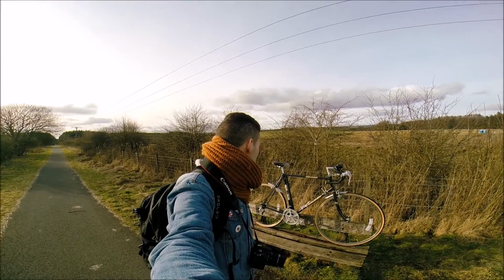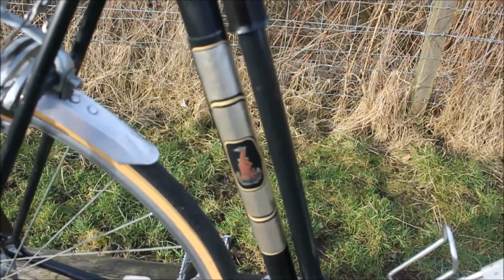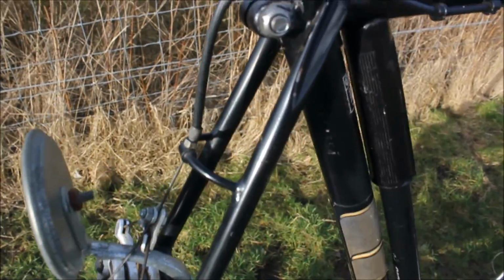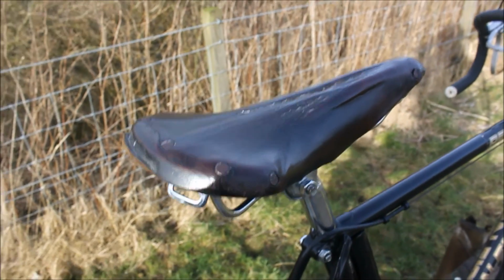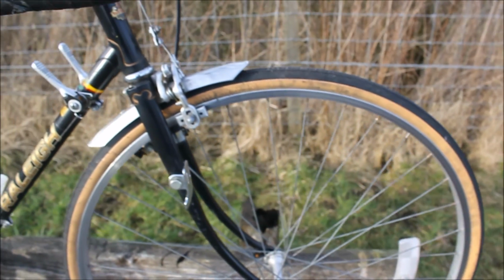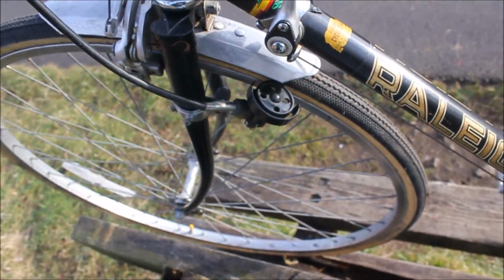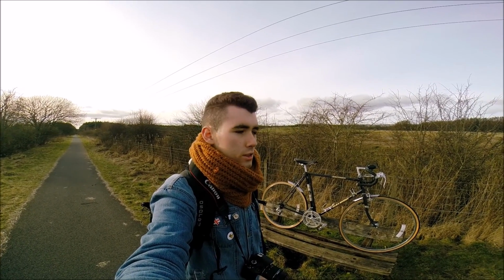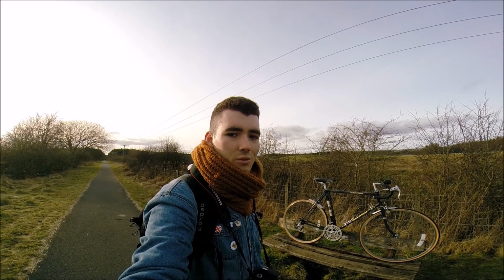THE NICEST BIKE I'VE EVER BOUGHT: 1981 RALEIGH RECORD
A quick tour of my lovely 1981 Raleigh Record, showing you the spec and a little about it. I will be selling this bike soon so I made the video so I have something to remember the bike by :)